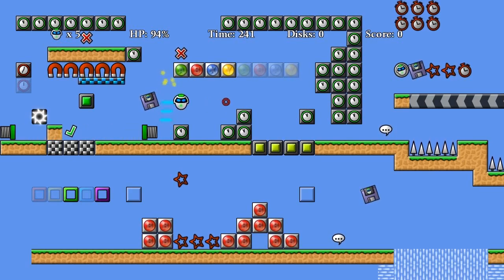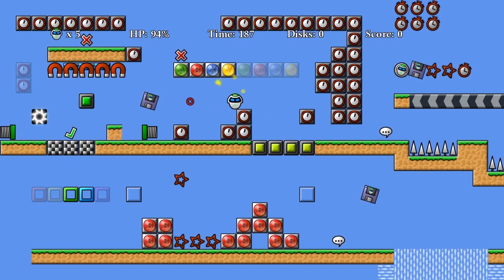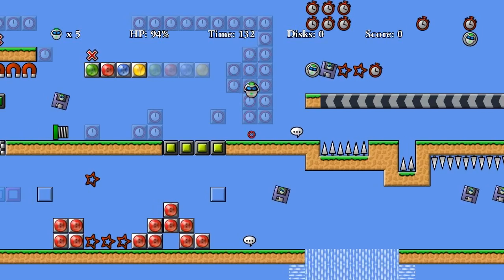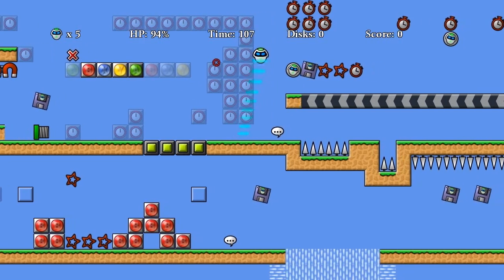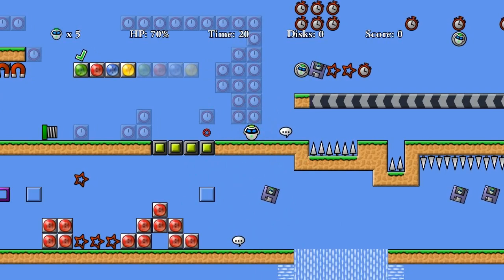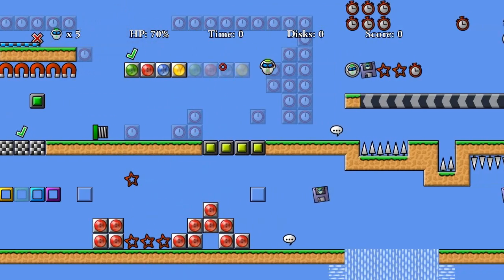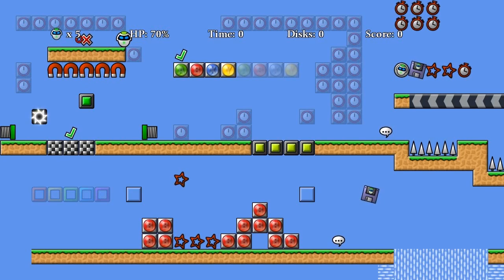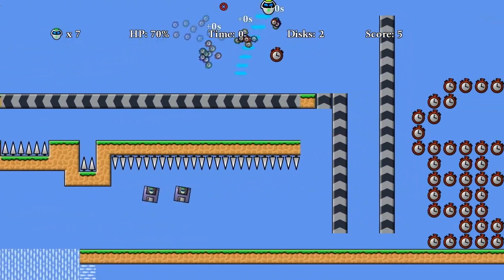Tech: Tile Game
I just wanted to show another one of my programming projects to anyone interested. This is a side scrolling, tile based platforming game I was working on for a while.